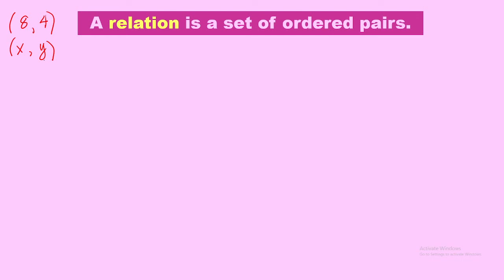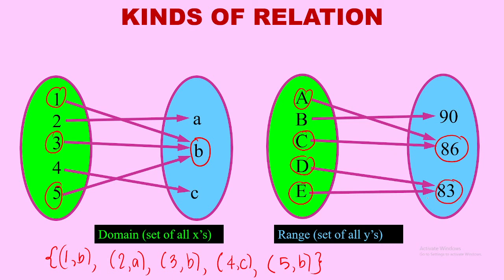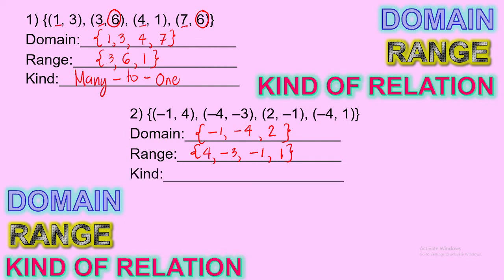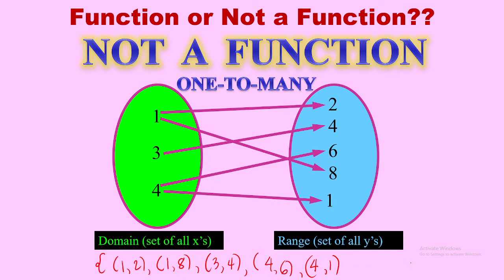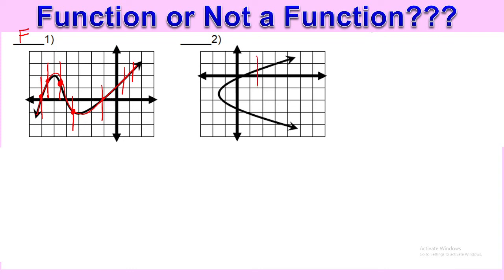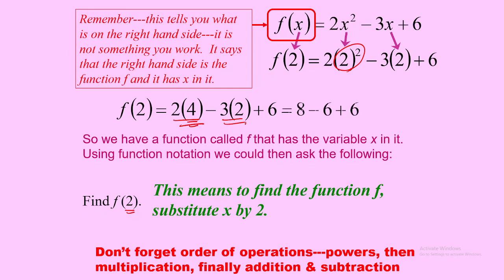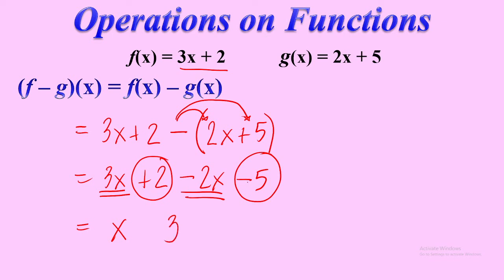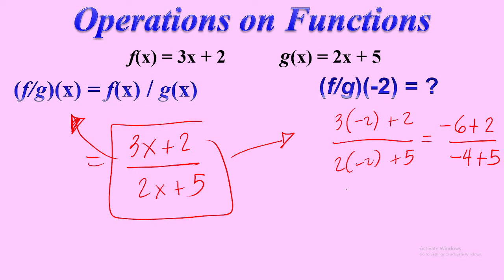Relations and Functions